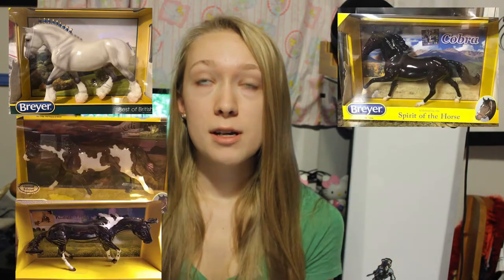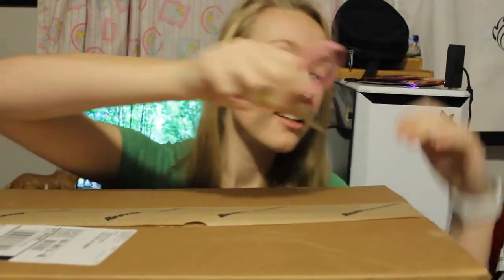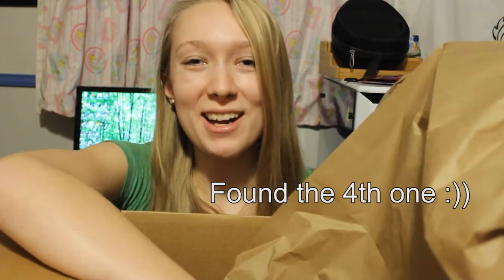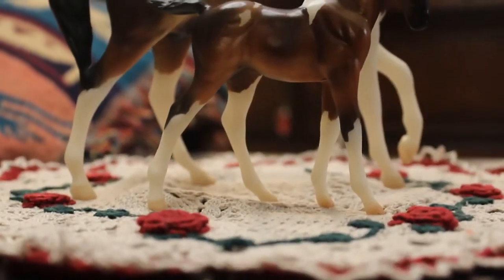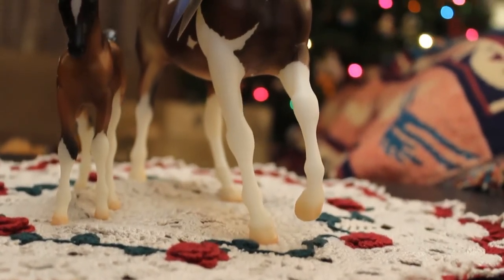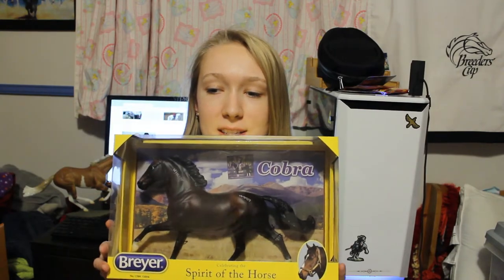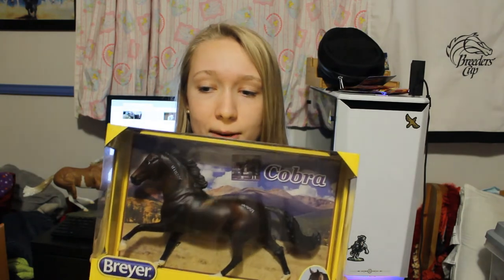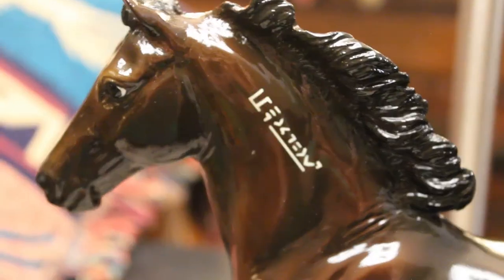Collector Club Appreciation Model!!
Breyer's recent offer to their collector club members was that if they spent $125 or more, they would send one of five glossy models randomly with your order! I didn't take advantage of the offer last year, but I was able to this year.

Credits:
Photo
**Glossy Paint me Pepto --Jennifer Colwell
**Glossy Cobra-- Lyssa Beitel
**Glossy Shire-- Maria Hendrickson
**Glossy Kodi and glossy PVF Peace of Mind-- Heather Kapica
Music